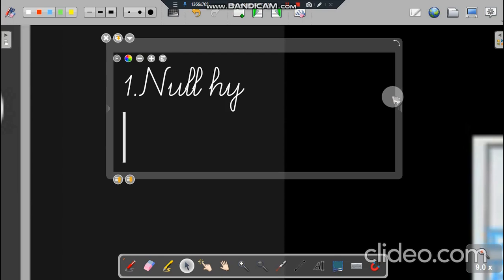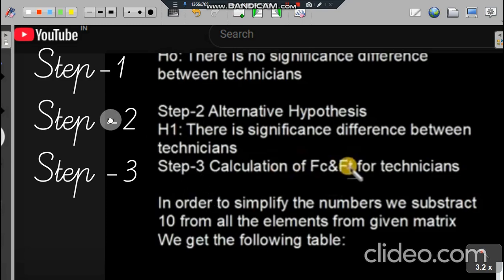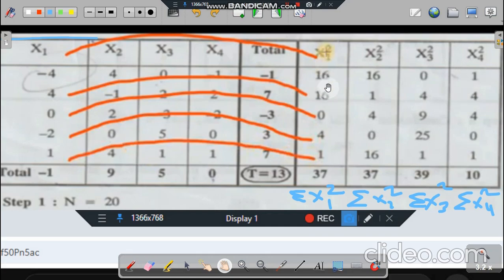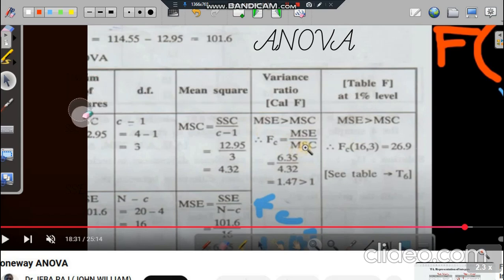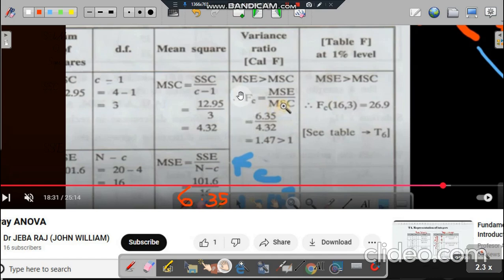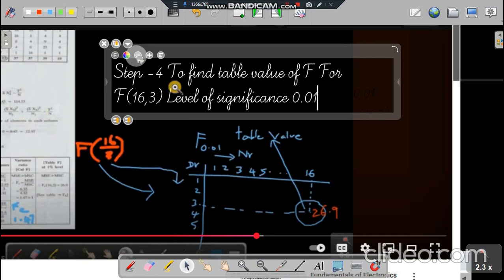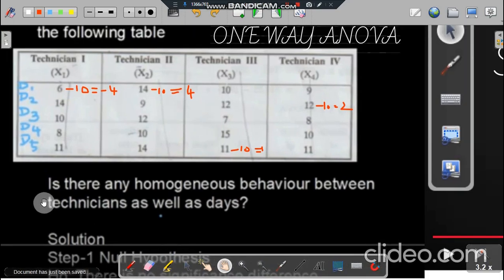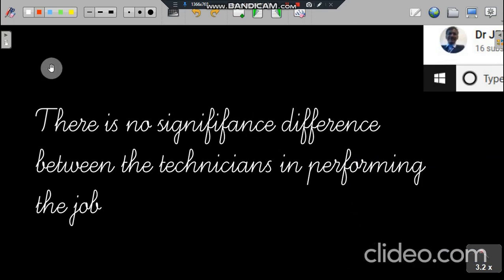ONEWAY ANOVA:DrJ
This video discusses about how to do one way ANOVA